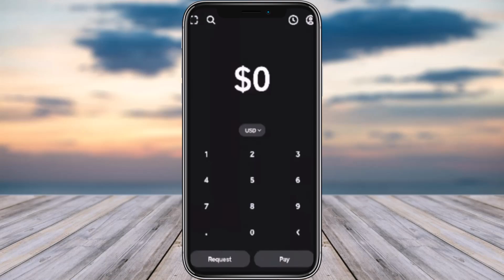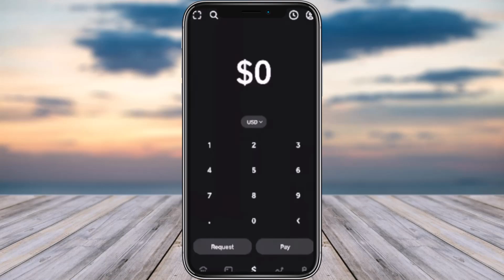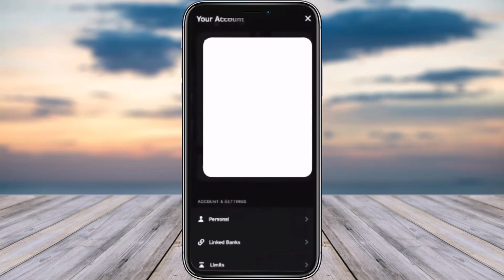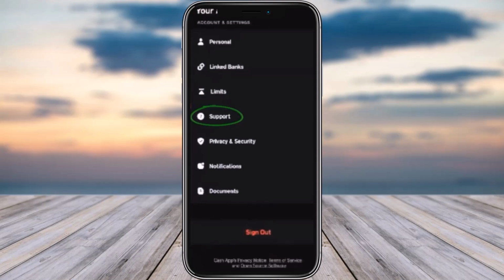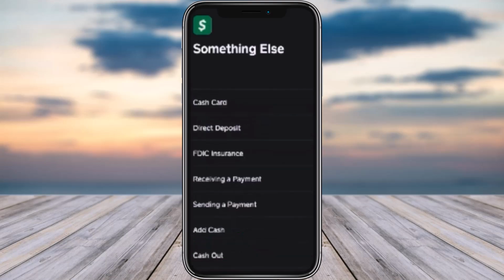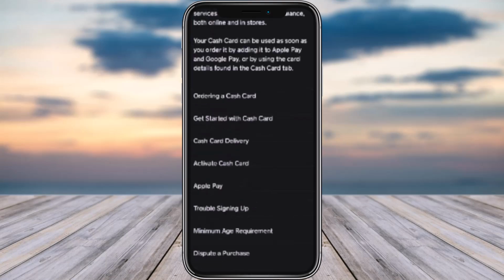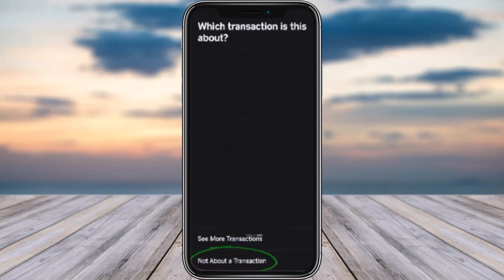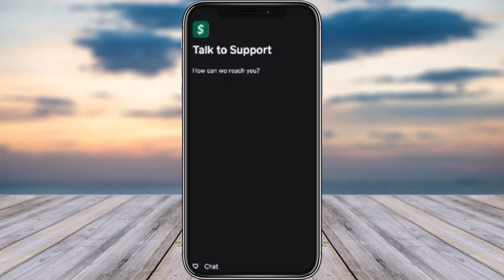How To Track Cash App Card !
In this video, we’ll show you how to track your Cash App card step-by-step. If you’re waiting for your Cash App card and want to find out how to track its delivery, follow along with this tutorial. Let’s get into it!

To track your Cash App card, follow these steps:

Open the Cash App on your phone and sign in to your account.
Tap on the little cash icon at the bottom of the screen.
In the next interface, scroll down and tap on the “Account and Settings” option.
Keep scrolling until you see the “Support” option, then tap on it.
From the support menu, tap on the “Something Else” option at the bottom.
Next, select “Cash Card” from the available options.
Scroll down again and tap on “Contact Support.”
Select “Not About a Transaction” from the list of support topics.
Finally, tap on “Talk to Support” and then start a chat with Cash App’s support team.
In the chat, explain that you’re unable to track your Cash App card, and the support agent will assist you with the next steps.
And that’s how you can track your Cash App card! We hope this video was helpful.